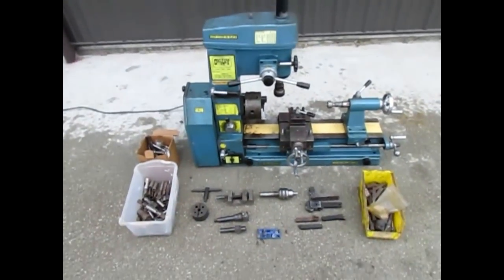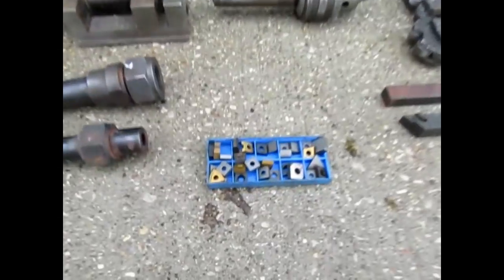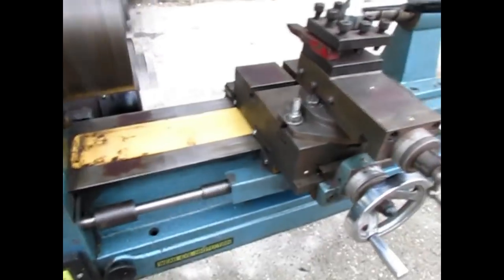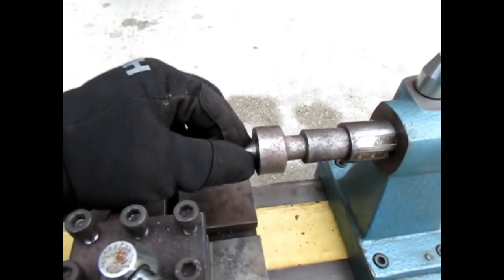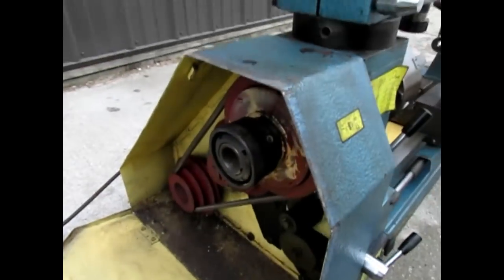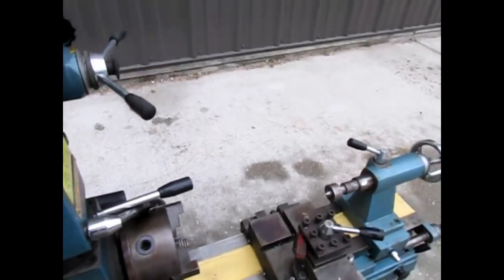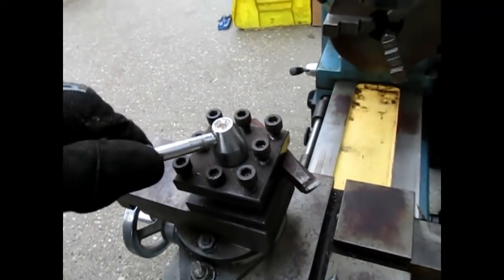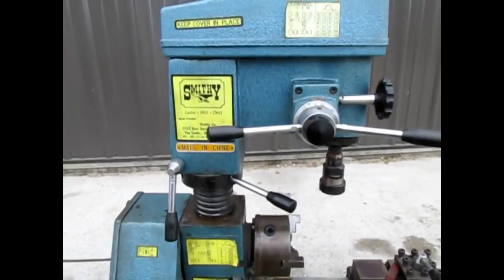Smithy Lathe Mill Milling Machine Combo 3 in 1 Multi-Purpose LOTS of TOOLING For Sale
UPDATE: Machine is now SOLD.

This is a good working Smithy 3 in 1 mill/lathe combo.